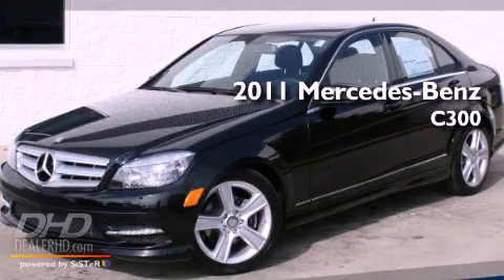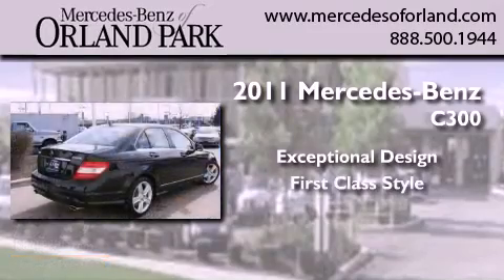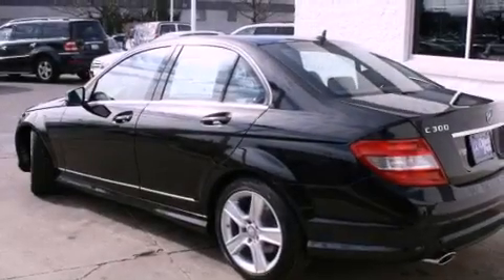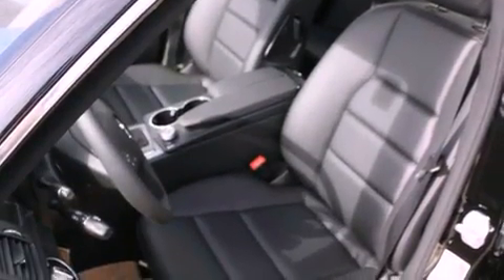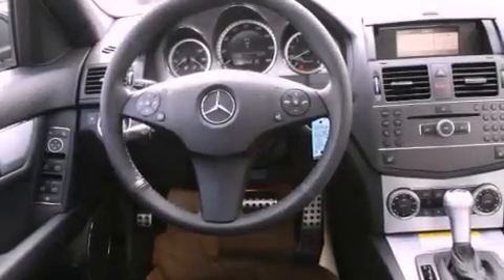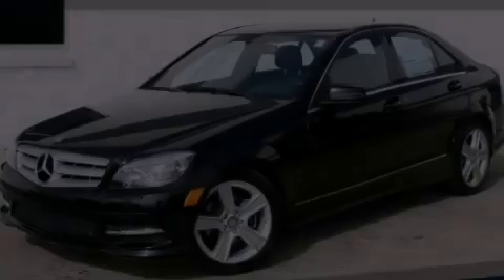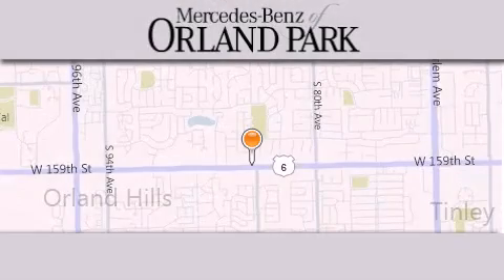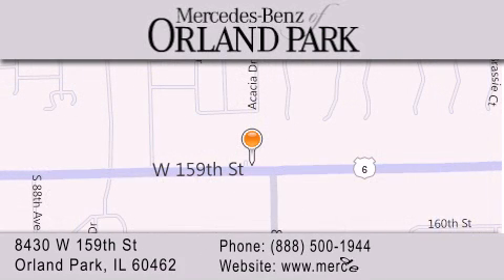2011 Mercedes-Benz C300 Orland Park IL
Year : 2011
 Make : Mercedes-Benz
 Model : C300
 Engine : 3.0
 Trans . : Automatic
 Exterior : Black
 Miles : 11
 Interior : Black
 Stock : MR2892

 2011 Mercedes-Benz C300 Orland Park IL